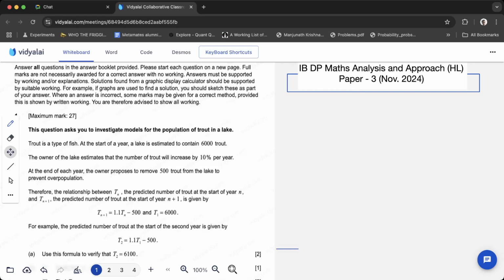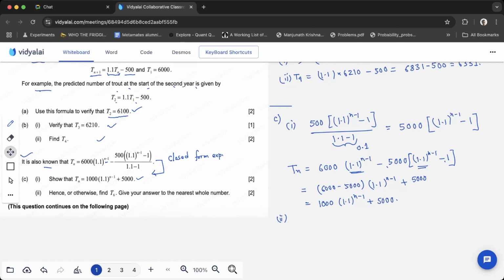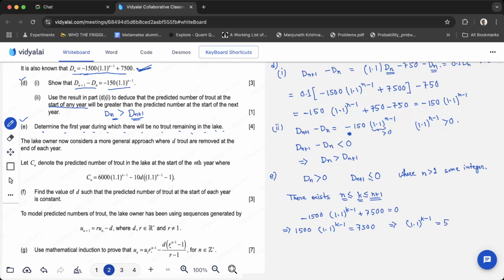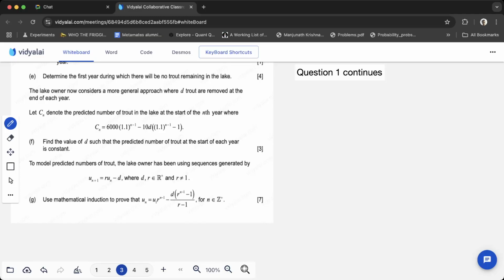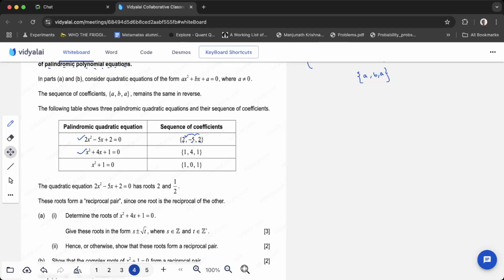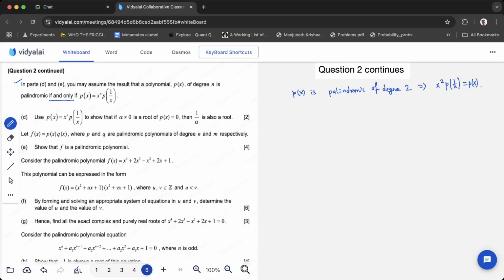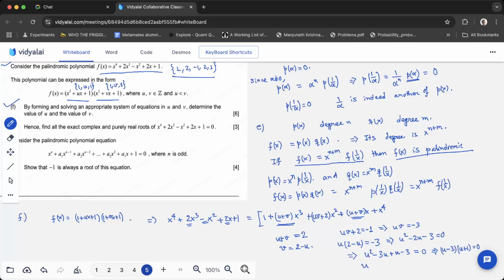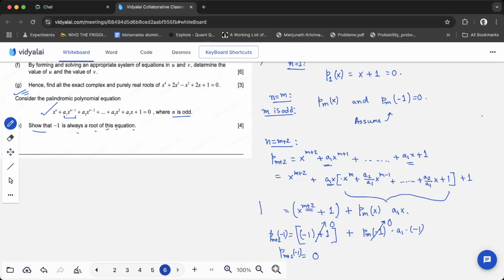IBDP Mathematics AA HL Nov 2024 Paper 3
Struggling with IB DP Mathematics AA HL? Our expert-led video guide walks you through step-by-step solutions to the November 2024 Paper 3, helping you decode complex problems and sharpen your problem-solving skills. Whether you're aiming for a 7 or just want to avoid common pitfalls, this walkthrough is your key to smarter, more effective exam prep.

What’s inside?
✅ Detailed solutions to every Paper 3 question
✅ Strategies for tackling calculus, number & algebra, functions, and more
✅ Time-saving tips and error-reduction techniques
✅ Expert insights from experienced IB Math tutors

Master the exam format, boost your confidence, and improve your scores with this comprehensive guide.

Take control of your IB success—start learning smarter today!